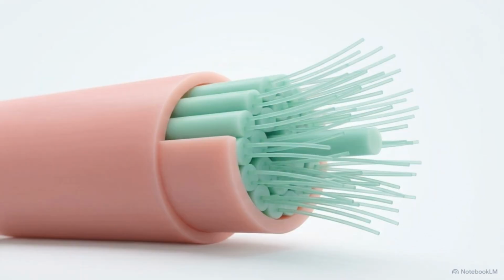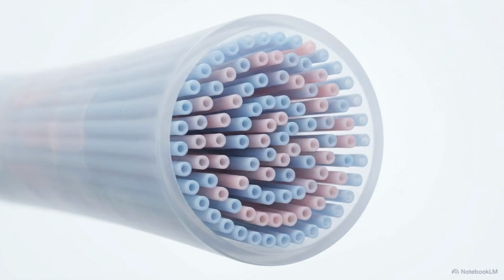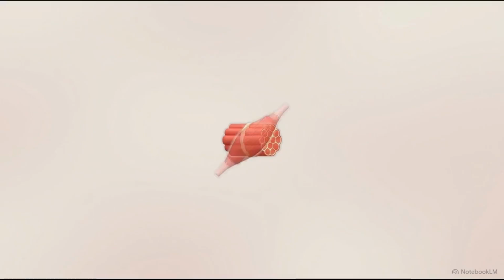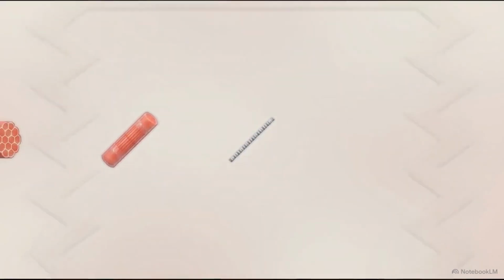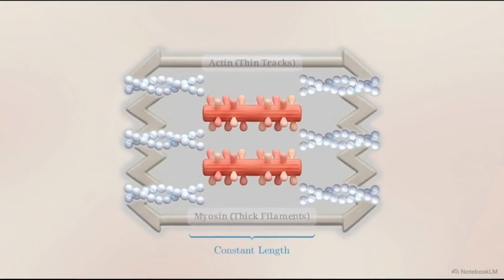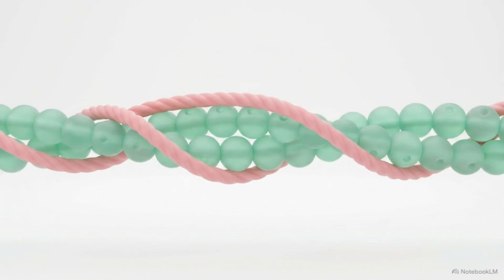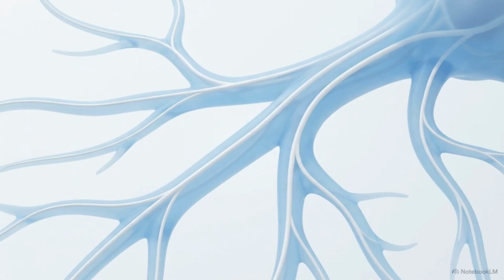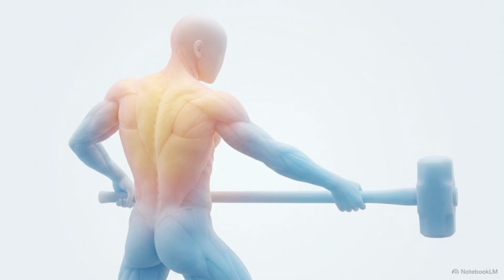MOTION THEORY: The Motion of Muscles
Description:
What are muscles really doing when your body moves? This video breaks muscle motion down from the visible level of tendons, bones, and joints all the way to the microscopic machinery inside a sarcomere. In Motion Theory, muscles are not treated as vague blobs of tissue that somehow create strength. They are controlled contraction systems built from vast numbers of tiny synchronized pullers, converting electrical signals, chemical processes, and internal sliding into real-world force.

The first key idea is simple but fundamental: muscles do not push — they pull. A skeletal muscle shortens, tension travels through a tendon, and the skeleton converts that straight-line pull into arcs, swings, lifts, turns, and rotational torque. That means most movement is a translation problem. The muscle produces tension, and bones and joints transform that tension into action.

Then the video zooms inward. Inside each muscle fiber are myofibrils, and inside those are sarcomeres — the true engine room of contraction. Thick myosin filaments and thin actin filaments do not shrink; they slide past each other. That sliding is controlled through the neuromuscular junction, acetylcholine signaling, electrical activation across the muscle membrane, transverse tubules, and calcium release from the sarcoplasmic reticulum. Calcium unlocks the actin track. Myosin binds, bends, pulls, releases, and resets.

That is where the deeper picture appears: the myosin stroke behaves like a microscopic ratchet. Each head grabs, rows, detaches, re-cocks, and pulls again. A single visible movement, like a bicep curl, is the macroscopic result of countless microscopic pull-and-reset cycles happening in extreme coordination.

The video also explains why ATP is not just “energy” in the vague textbook sense. ATP is part of the actual machinery. It helps detach myosin from actin, re-cocks the lever for the next stroke, and powers calcium reuptake so the muscle can relax. That leads to one of the clearest proofs in biology that relaxation is active: rigor mortis. When ATP production stops, the system cannot fully release, and the contraction machinery locks in place.

From there, the explanation expands back out to motor units, force recruitment, synchronization, heat loss, shivering, and the shared principles behind skeletal, cardiac, and smooth muscle. Different muscles perform different jobs, but the deeper rule remains the same: controlled internal sliding creates tension, and synchronized tension creates motion.

If you want a cleaner, more mechanical, more intuitive understanding of muscle contraction, movement, and force generation, this episode of Motion Theory gives you the full picture — from calcium gates and ATP cycling to tendons, torque, and visible motion.